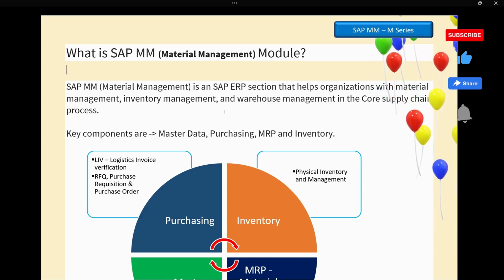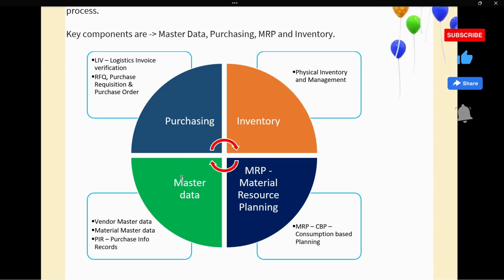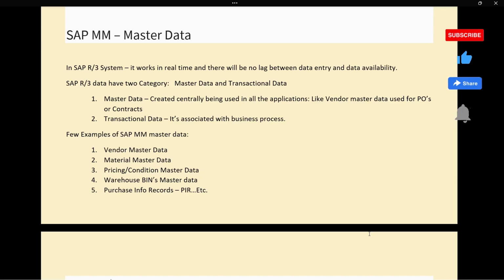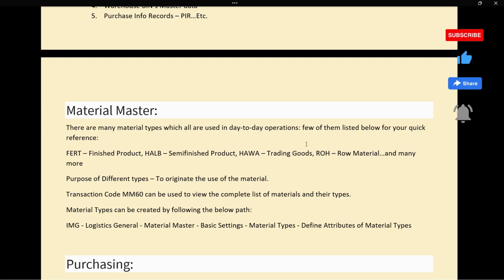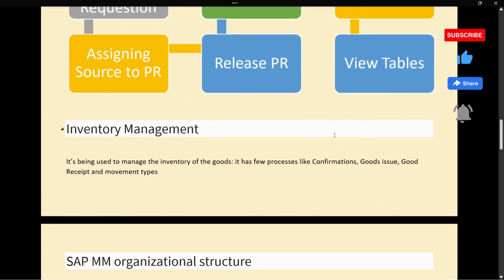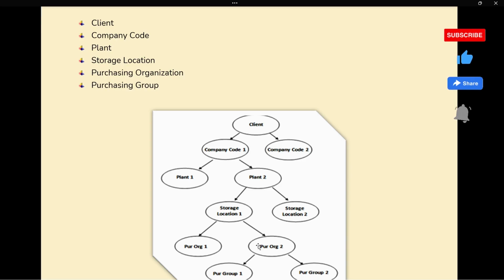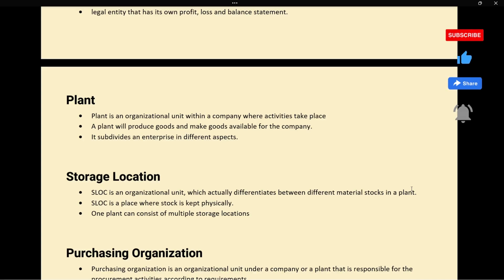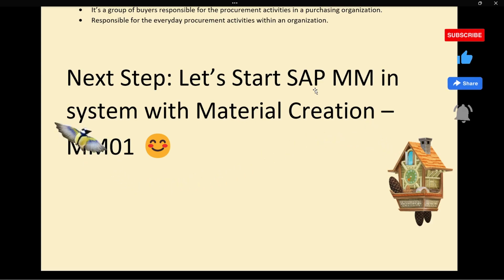SAP MM | Master Data | Organizational Structure | Purchasing | Material Master | Inventory | MRP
SAP MM | Master Data | Organizational Structure | Purchasing | Material Master | Inventory | MRP | Series M Episode 1 |

Question Covered / Query Resolved:

Best way to start learning SAP What modules are available in SAP?
SAP Material Management
What is SAP MM?
What is SAP MM (Material Management) Module?
Master Data, Purchasing, MRP and Inventory.
SAP MM – Master Data
Material Master:
Inventory Management
SAP MM organizational structure